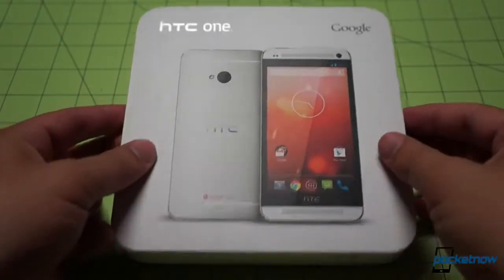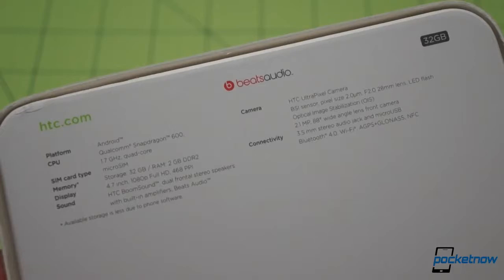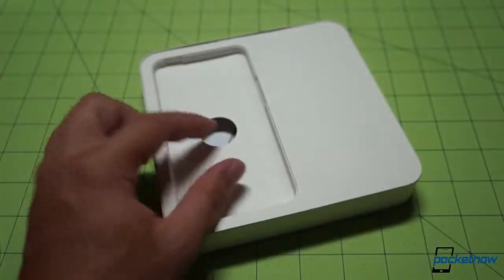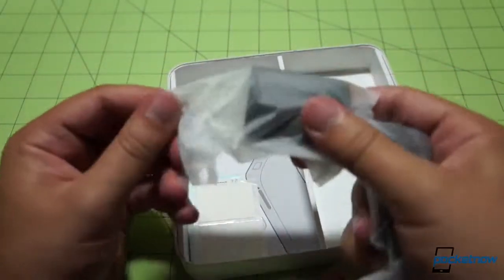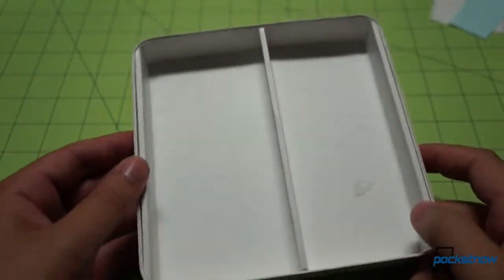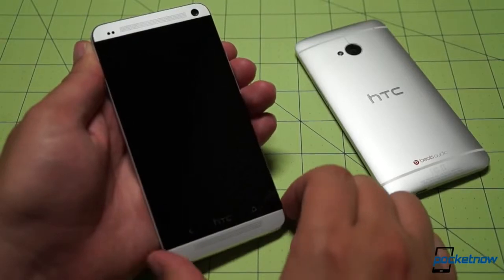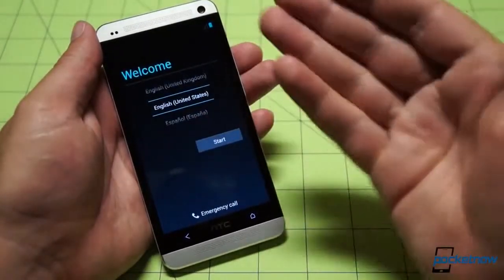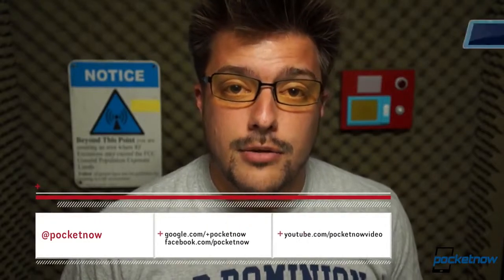HTC One Google Edition Unboxing